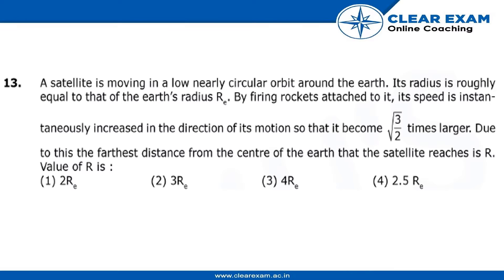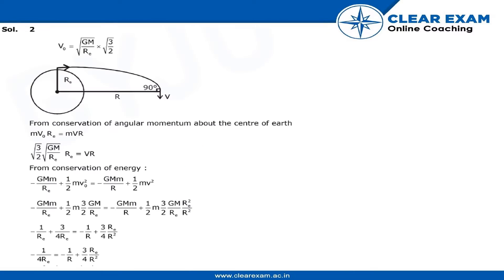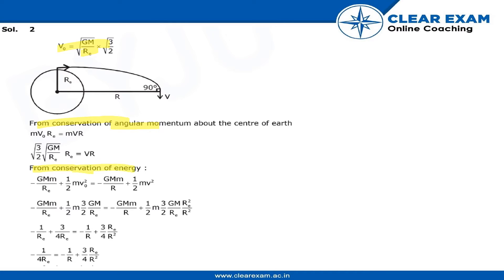JEE Mains Previous Year Paper 2020 | 2nd September-Shift 2 | Physics | ClearExam | Question 13